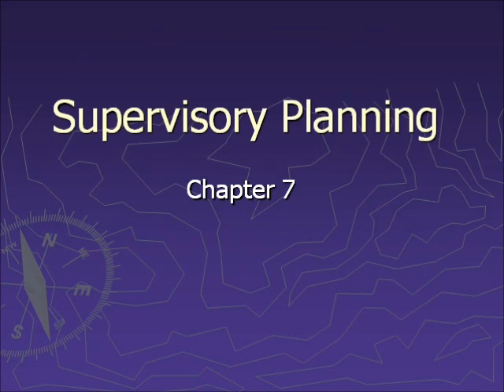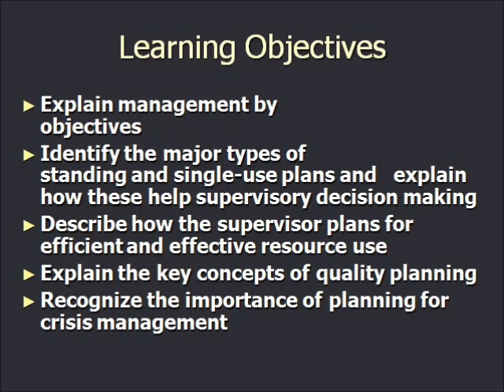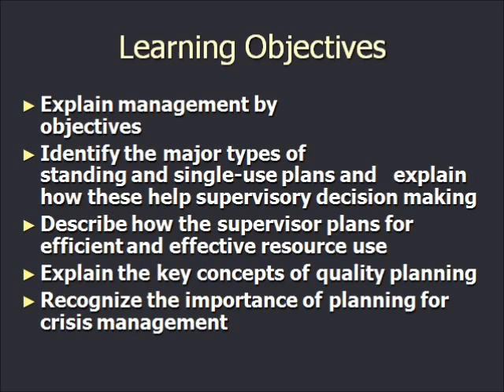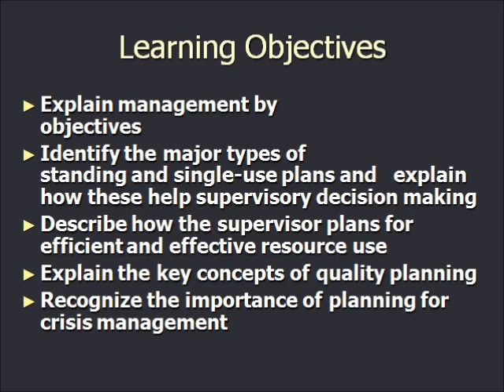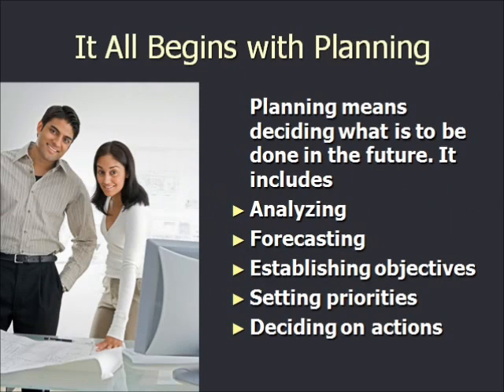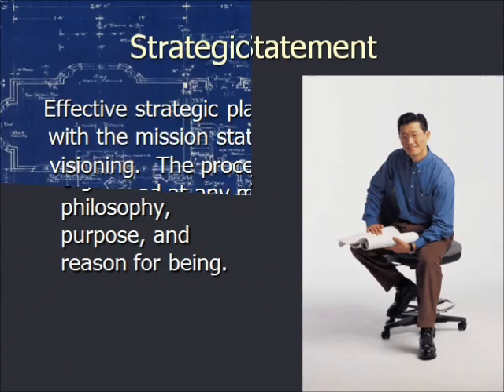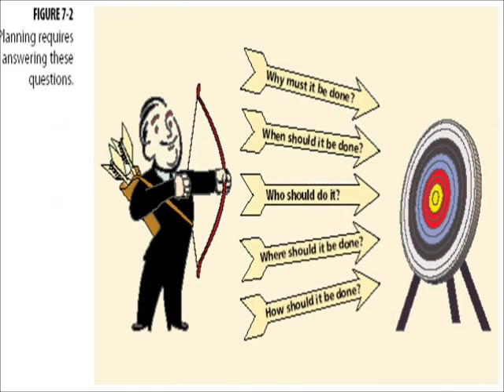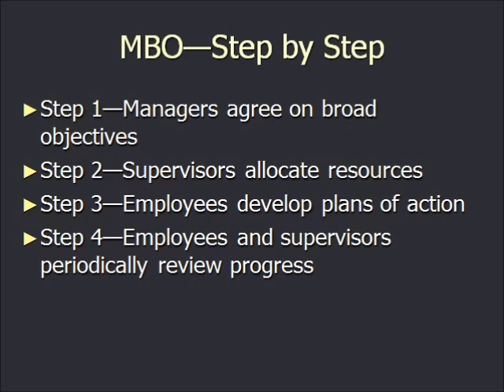Supervisory Planning - Chapter 7 Part 1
Lectures for Part 1 of Supervisory Planning